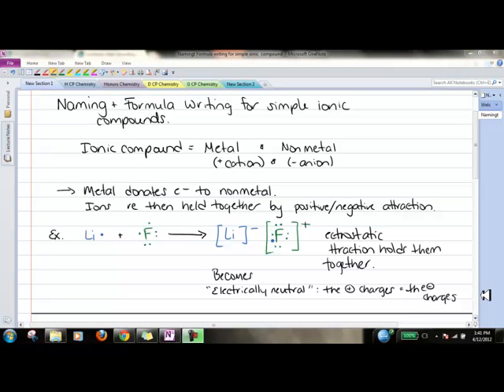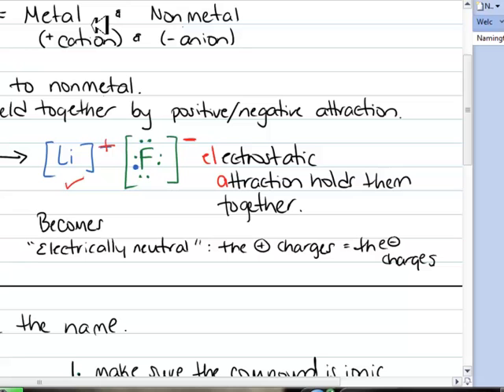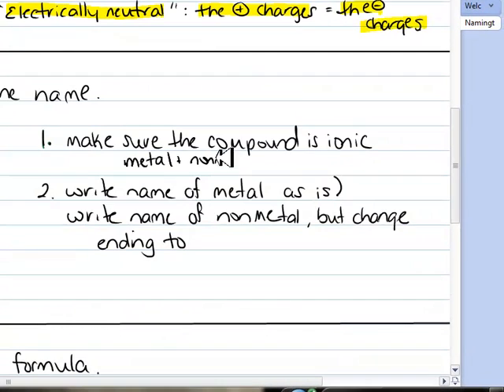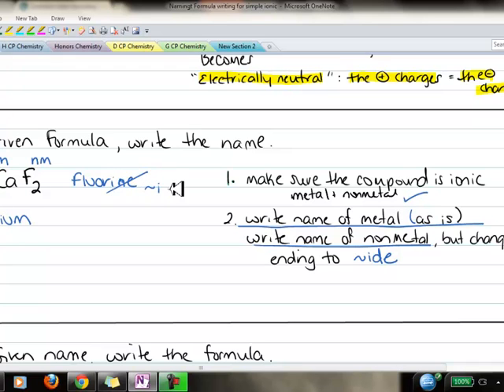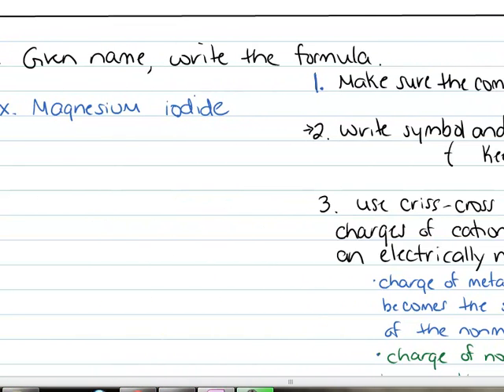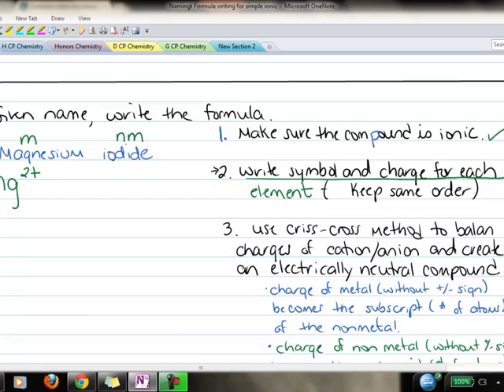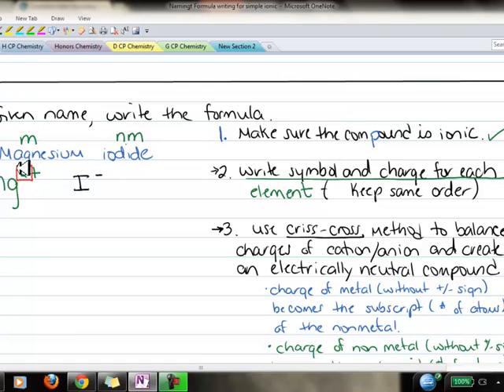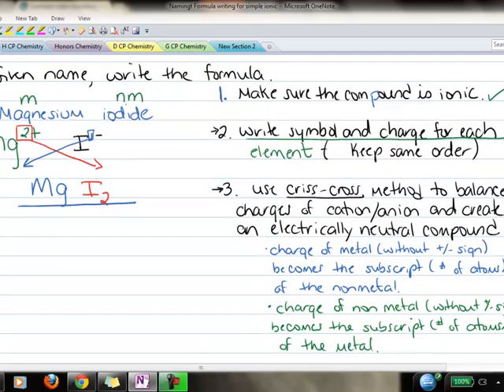Naming and Formula Writing for Simple Binary Ionic Compounds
Learn how to write the names and formulas of simple ionic compounds.